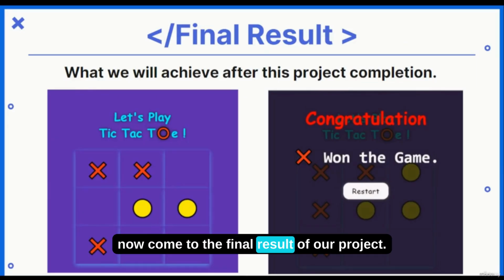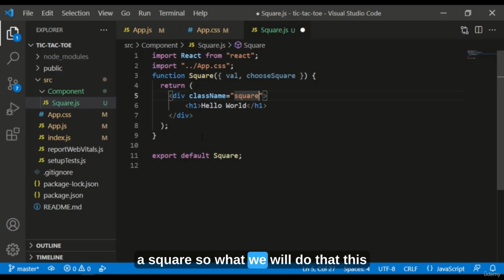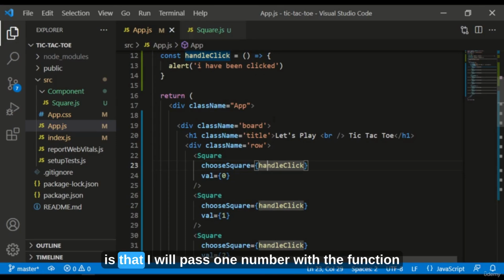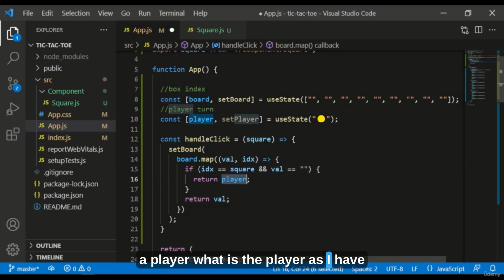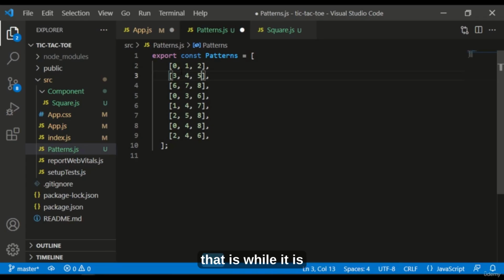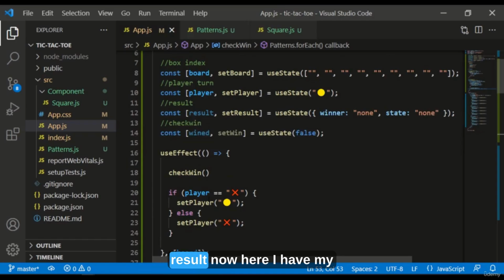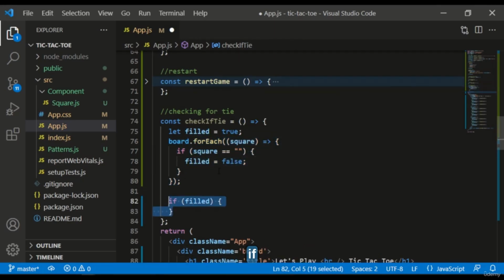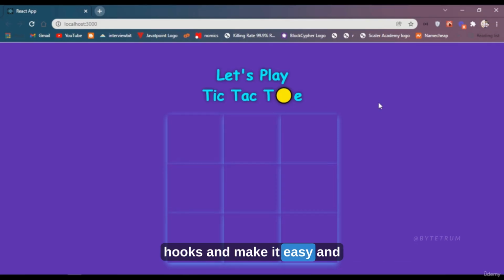React js Tic Tac Toe 5X Faster with These Simple Tricks